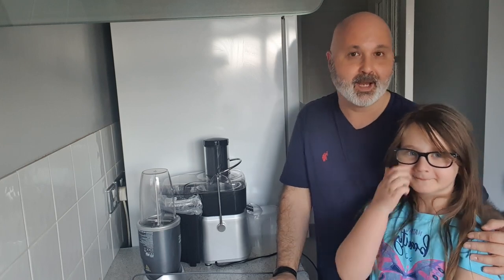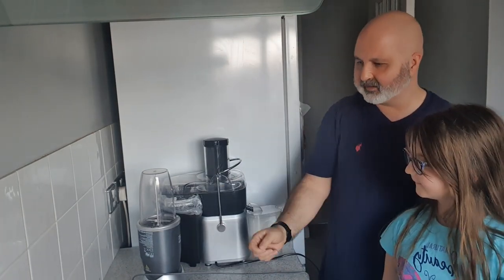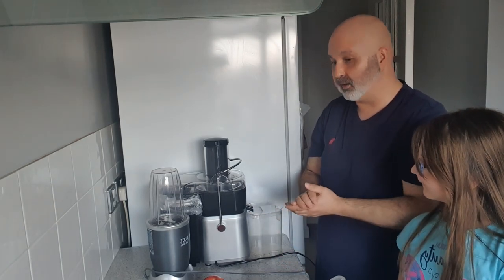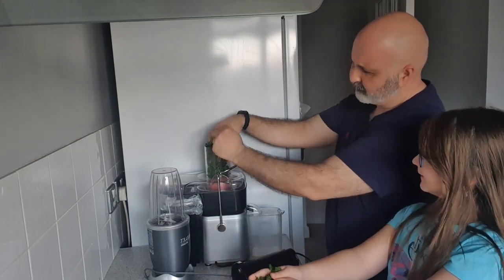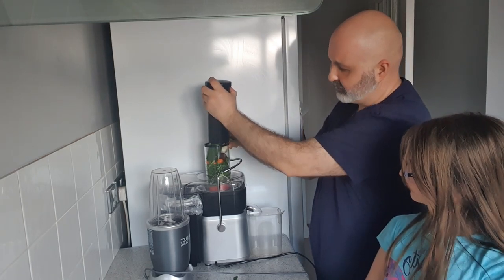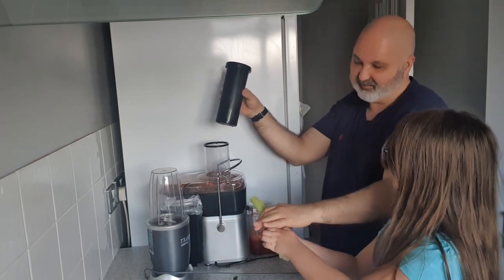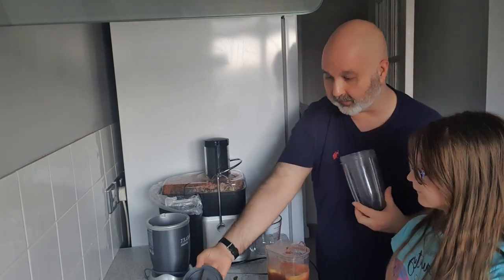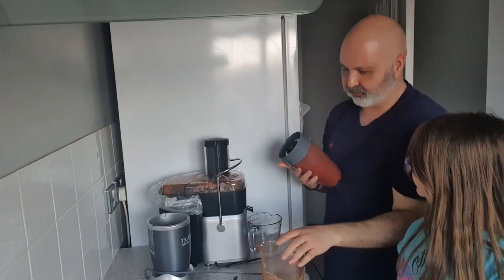Swamp Juice XL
Welcome to our 1st Juicing and Smoothie recipe, this is our unique spin on Jason Vale's Swamp Juice recipe, from his Juice Master book.

It is literary, jammed packed full of every vitamins and minerals known to wo/mankind.
An infused smoothie, that I make and drink, near enough EVERY SINGLE DAY !!!

There's so many of us, who don't get enough vegetable intake ... Why not just give it a try ... Don't be afraid to vary or mix up the ingredients.

BTW ... It was Jason Vale, who inspired me into having into making smoothies and shakes ...
High 5 to Jason !!!

OK, rambling enough ... Here's the recipe ...

Ingredients:

2 Apples
2 Celery sticks
1 Tiny chunck of Courgette(Zucchini)
1/2 Lime (skin peeled to pith)
1/2 Beetroot
1 Handful of Kale
1 Handful of Spinach
2 Broccoli Florets
1 Inch Broccoli Stem
1/4 Bell Pepper
1/2 Avocado